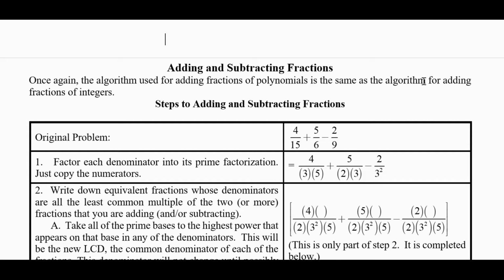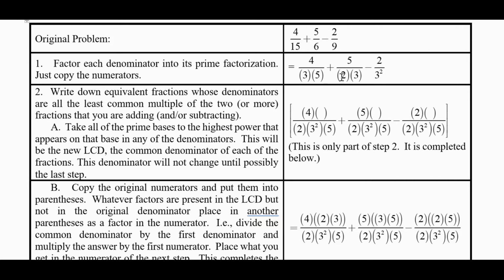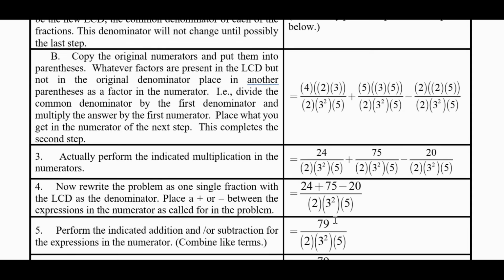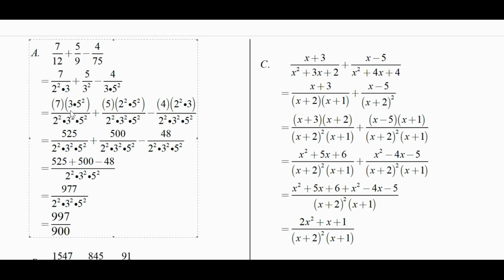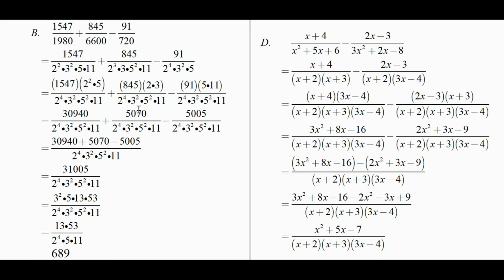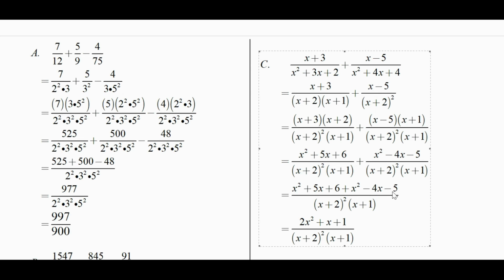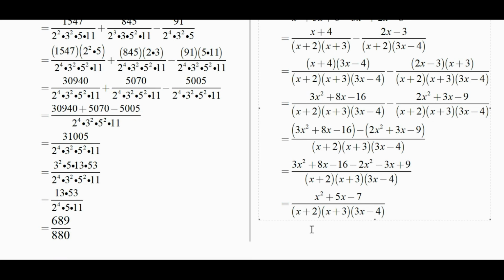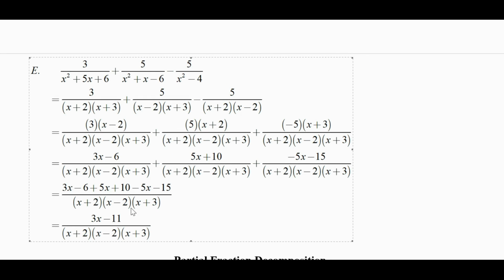Calculus 8.13 Addition of Fractions Review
We review addition of fractions of integers and fractions of polynomials.